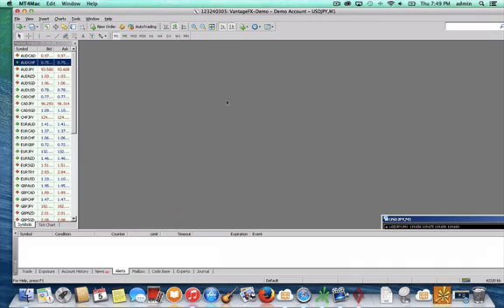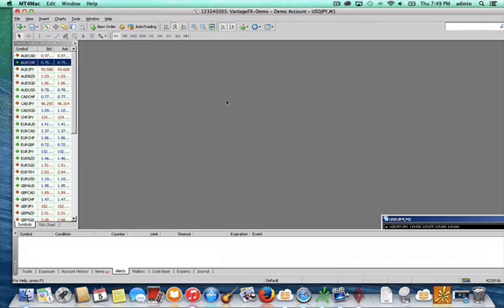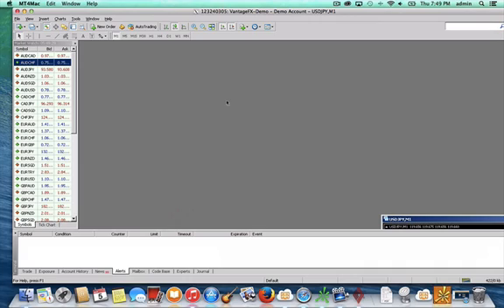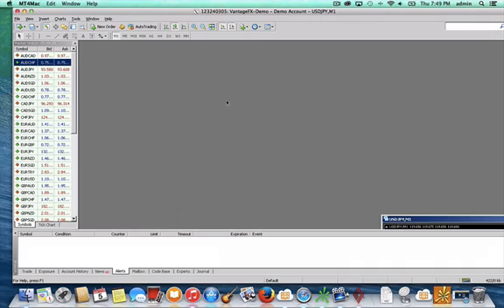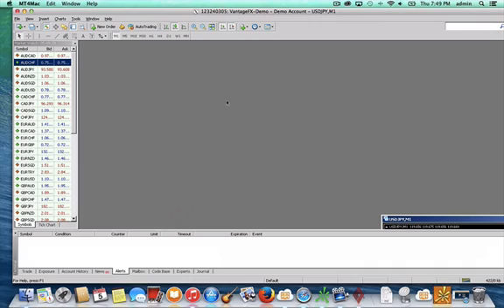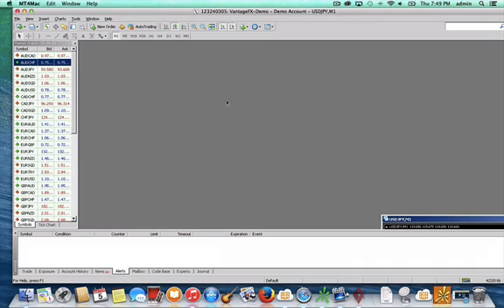Forex Training Session Basics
The Best and Easy way to learn Forex. I show am example of a simple trade, what traders look for, and how you can make money of trading currencies.